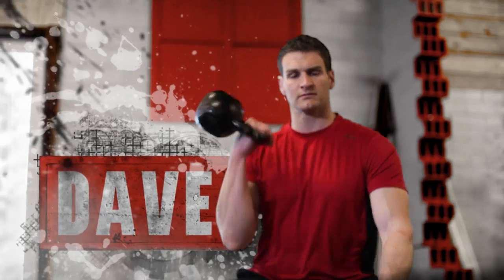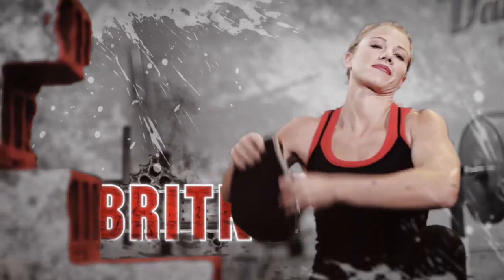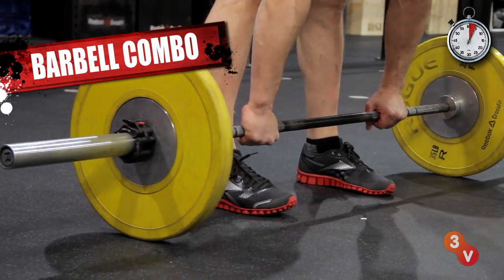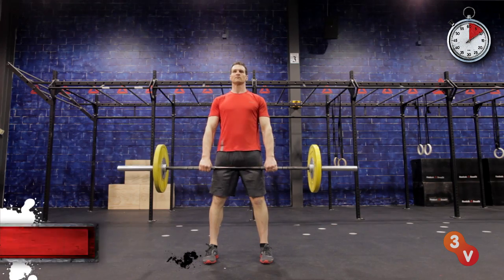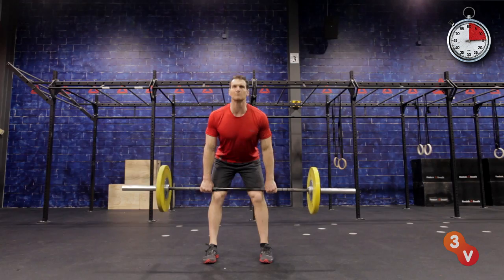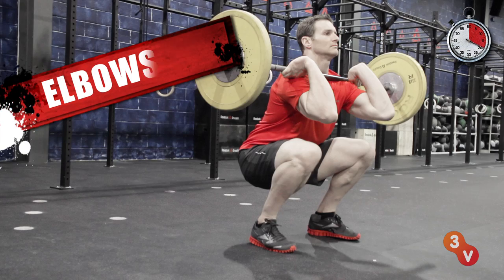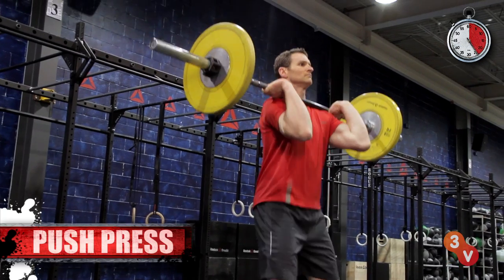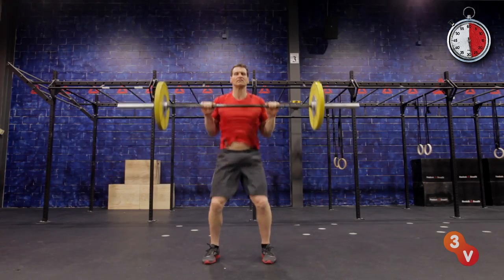Total-Body Barbell Combo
This total-body barbell combo move utilizes metabolic work to strengthen and tone your whole body. 30-Second Fitness trainer David Jack demonstrates the proper form.

Get stronger, slimmer, and sexier with tips from the top trainers of 30-Second Fitness. These fitness pros are ready to upgrade your workouts and enhance your training with quick-hitting tips that take just half a minute.